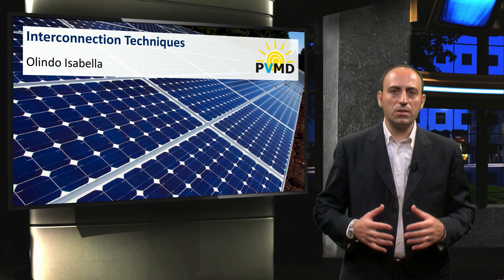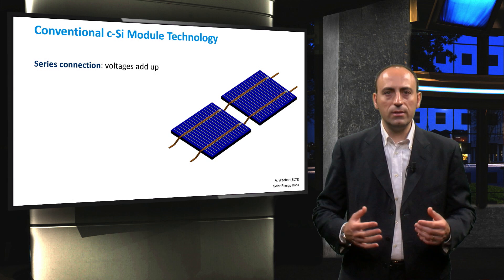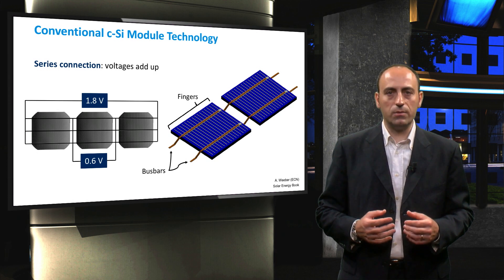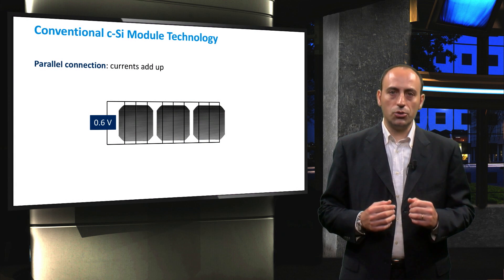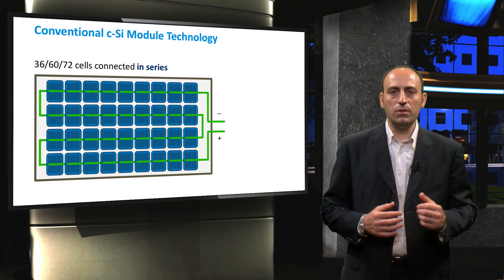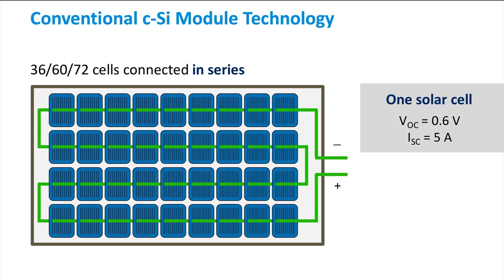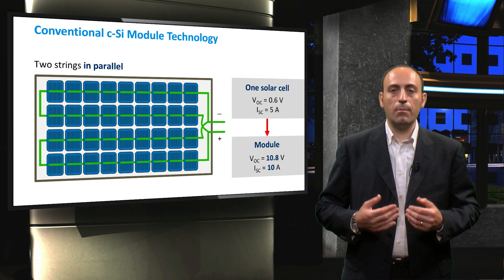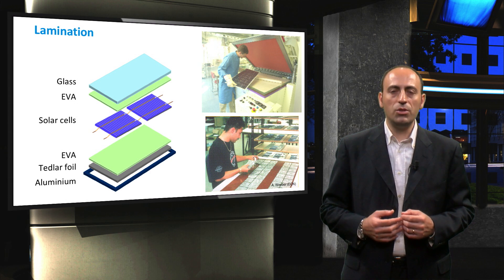PV3x_2017_3.1.4A_Interconnection_Techniques_1-video